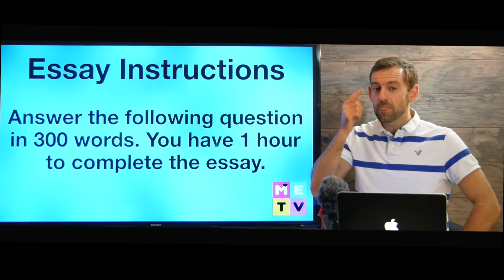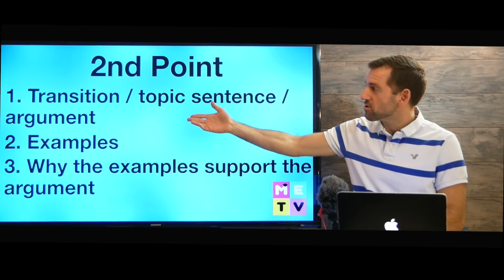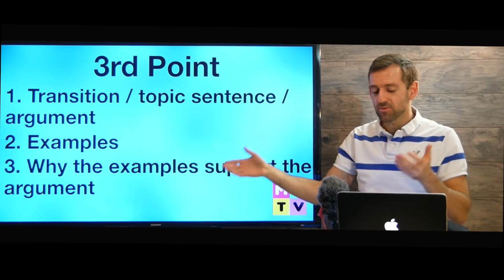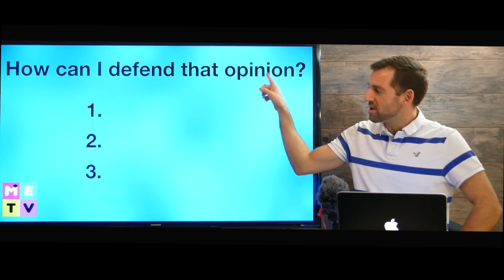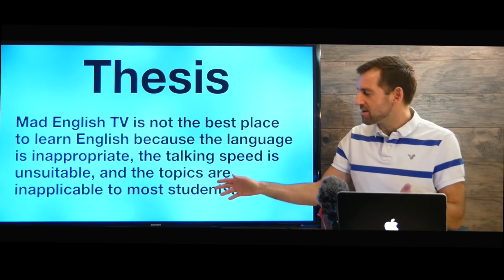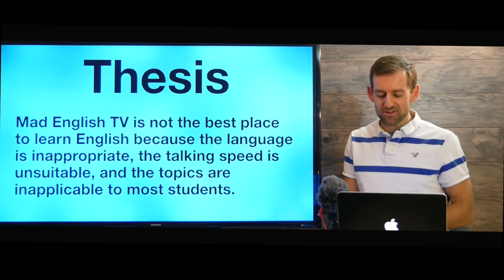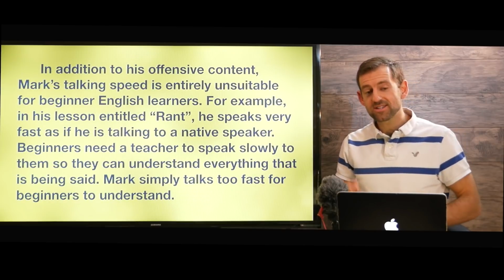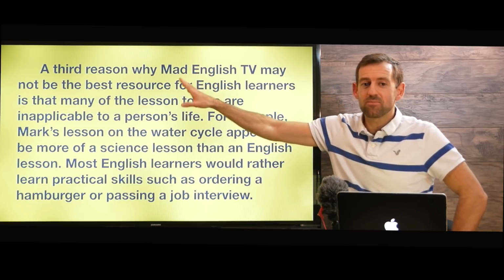How To Write An Essay | Template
Do you know how to write an essay? In this lesson I give you template that you can use to write any essay on any topic!

You can always find my YouTube homepage at:
Youtube.com/madenglishtv